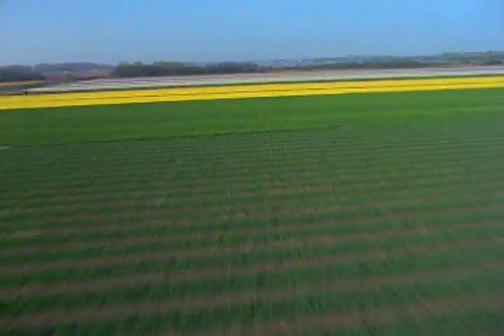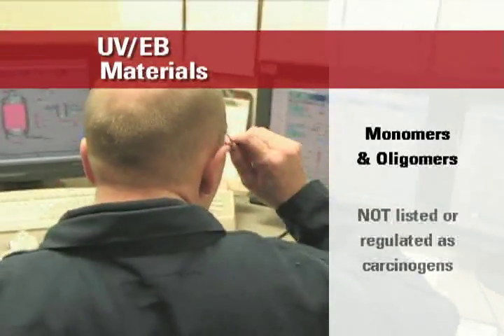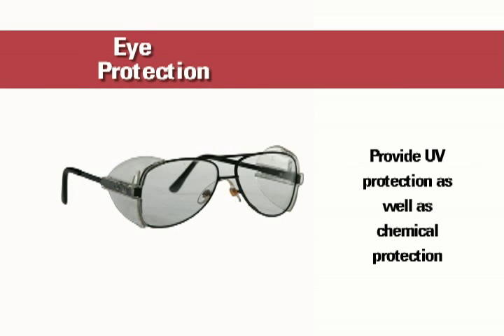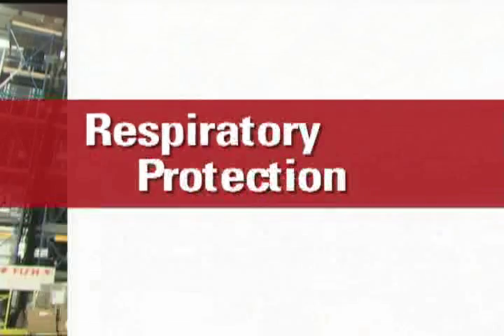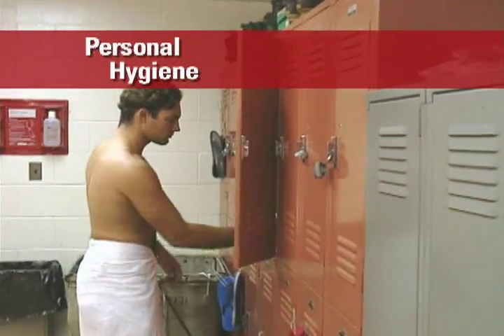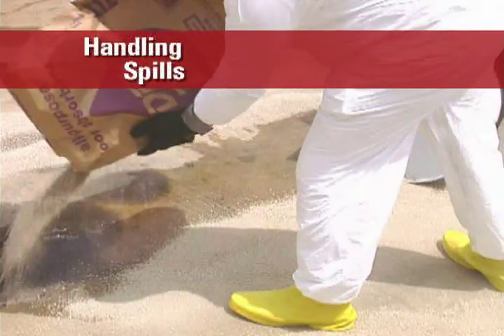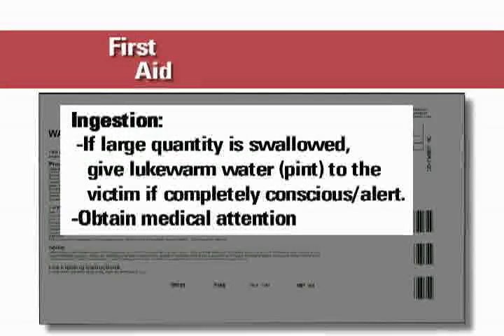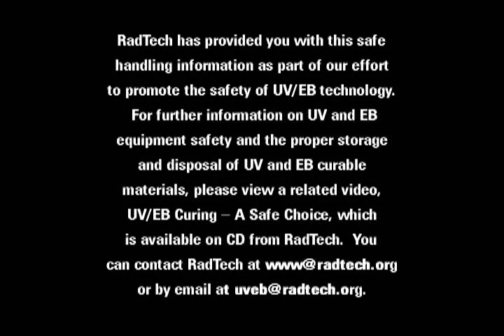Safe Handling of UV & EB Materials